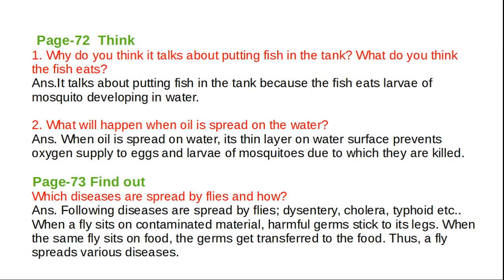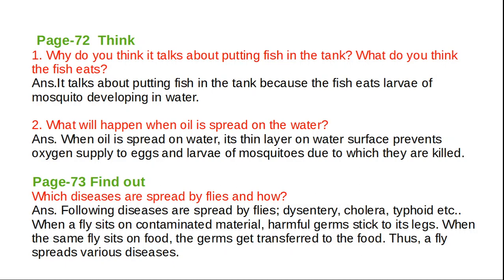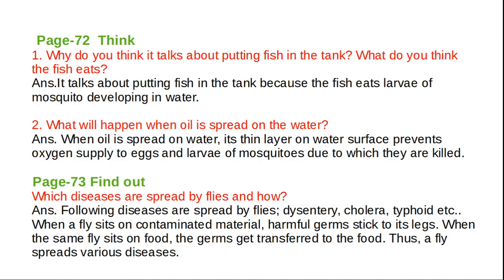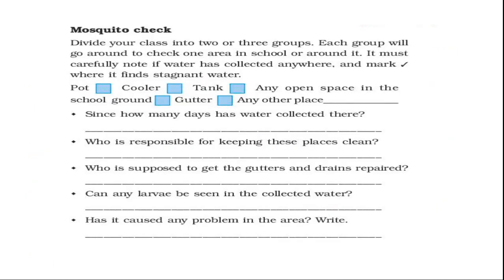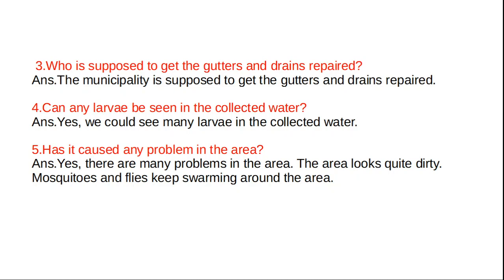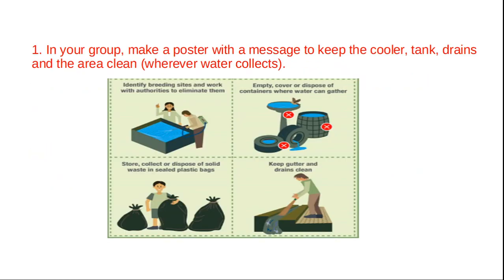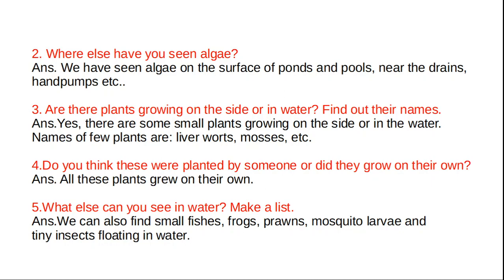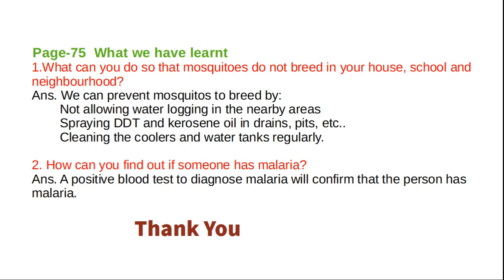5th EVS 8 4